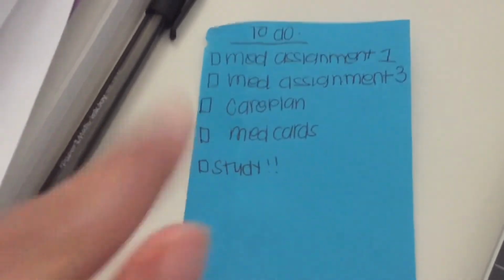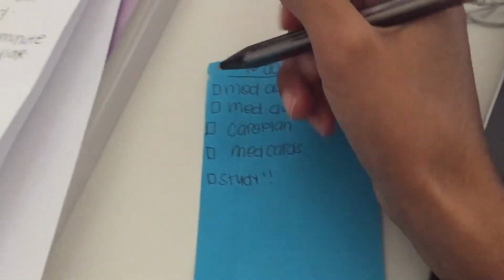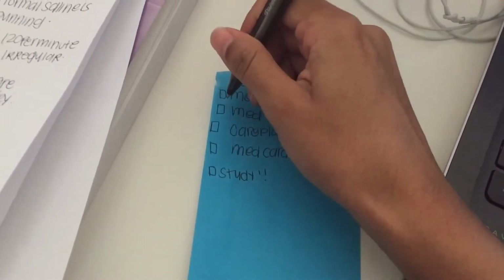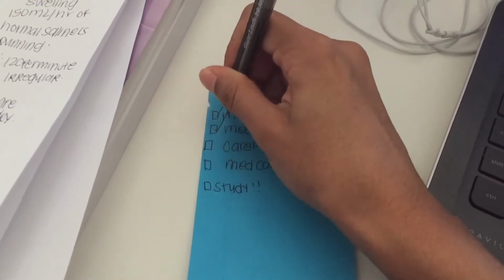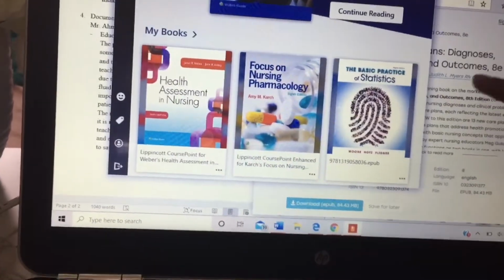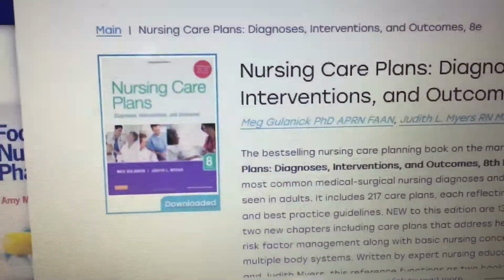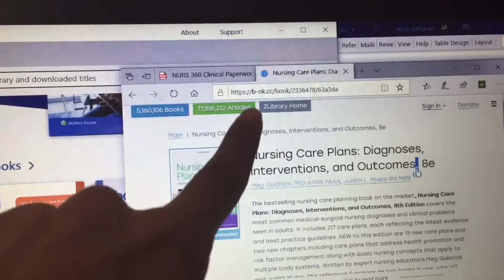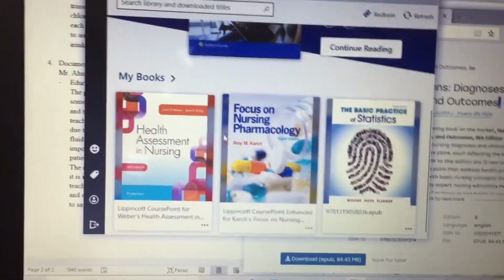DAY IN THE LIFE OF A NURSING STUDENT: Dosage & Calculation exam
Hello loves, todays video is going to be on me telling you guys how my dosage and calculation exam went for me and also not feeling good about the skills check off.

Also, I do have some petitions for you to sign if you haven't just know the blm movement isn't over!

PETITIONS TO SIGN:
- Justice for Lakeith Smith

Netflix: "The Help"

I’m currently a nursing student! I have officially started my 2/8 semester of a BSN Part-time program !

XoXo,
Alicia ❤️